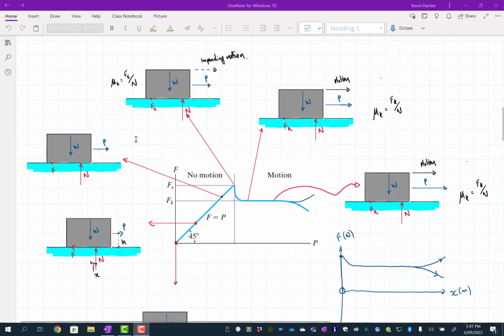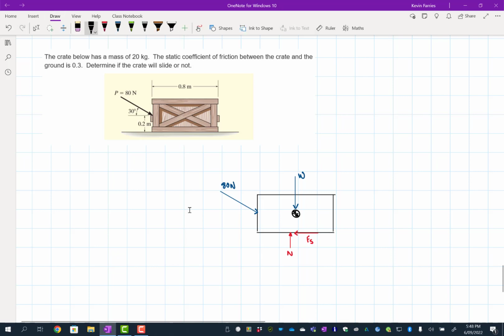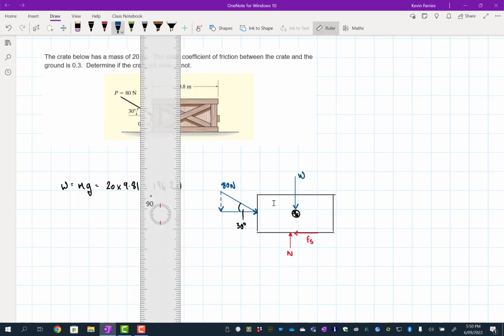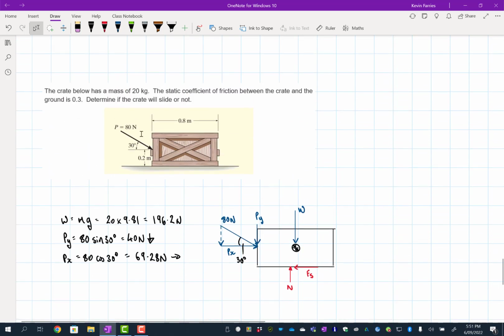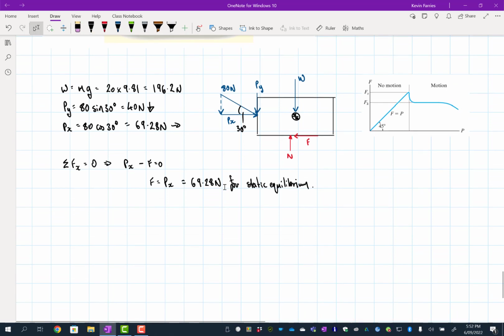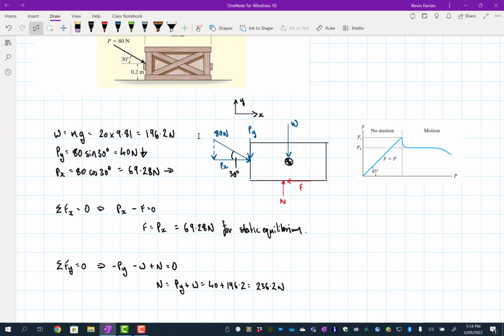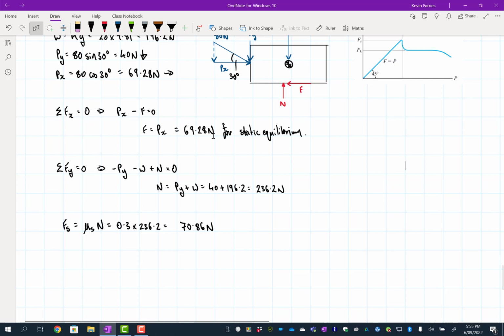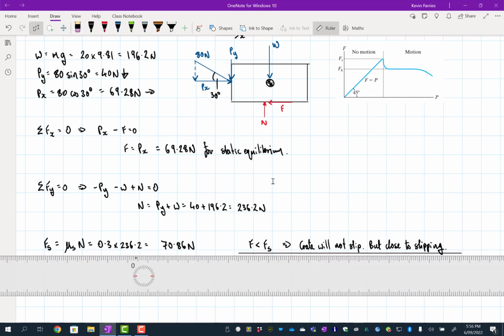Example 8 5